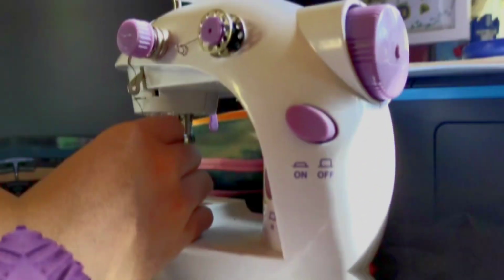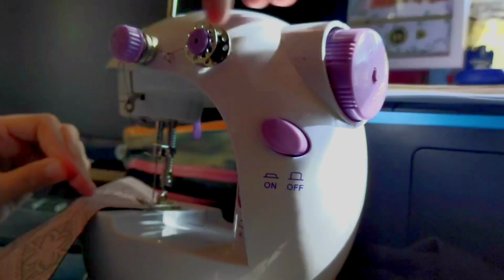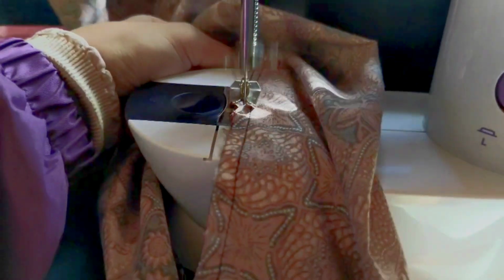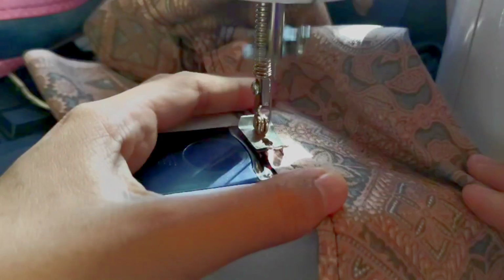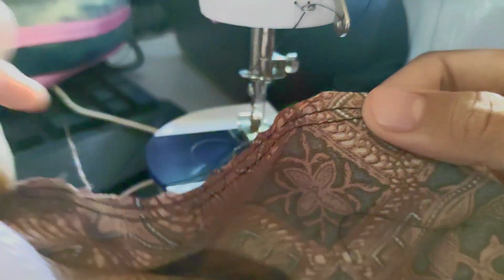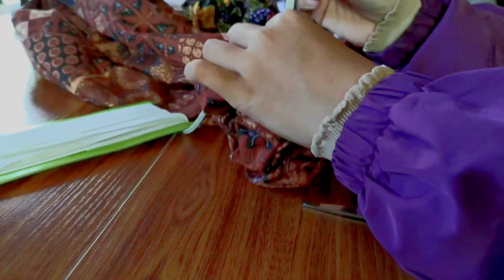HOW I MAKE QUEEN SCRUNCHIE (Vlog)I MINI SEWING MACHINE I CUTE SEWING MACHINE I BATIK I DIY SCRUNCHIE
Assalamualaikum N hi guys, welcome to ALMstudio channel, today I want to share with you guys , how I make my Queen scrunchie. Queen scrunchie just land on my store. If you want to see it. feel free go to my website. oh yeah,  don't mind my English.